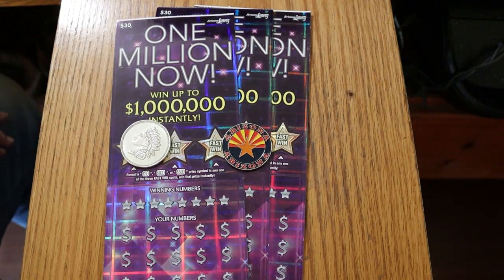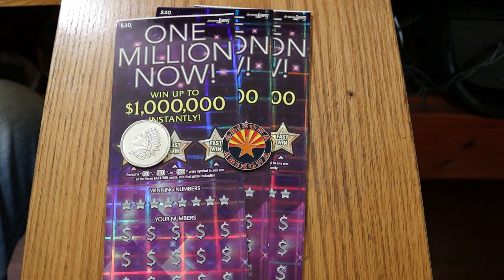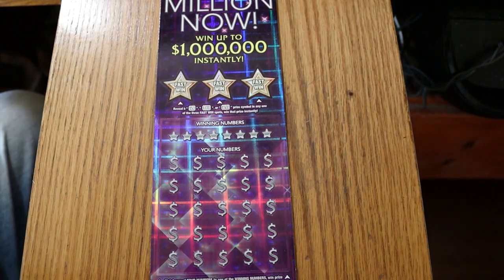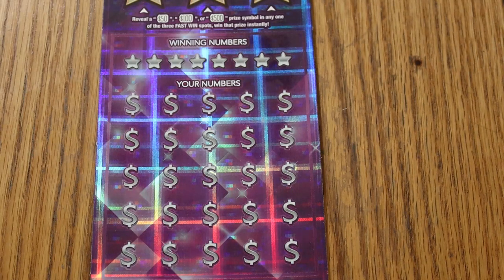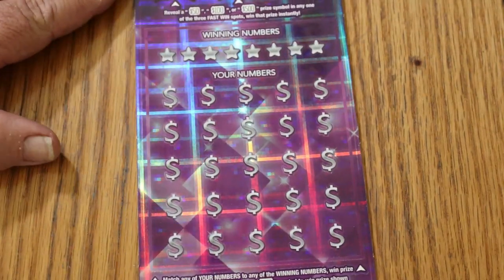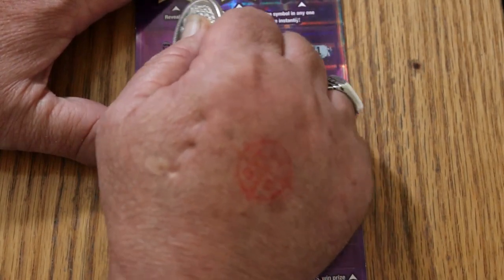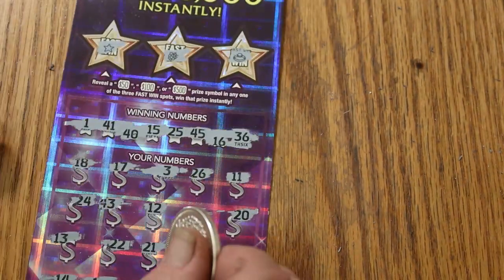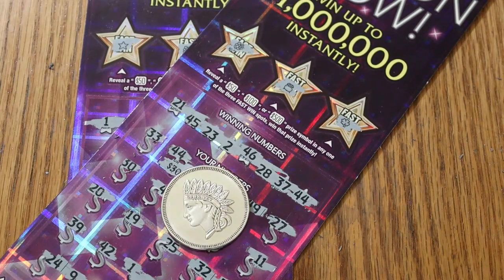Three $30 ONE MILLION NOW Scratchers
This Big Boy scratcher is becoming hard to find, soon to be gone, I'm guessing!